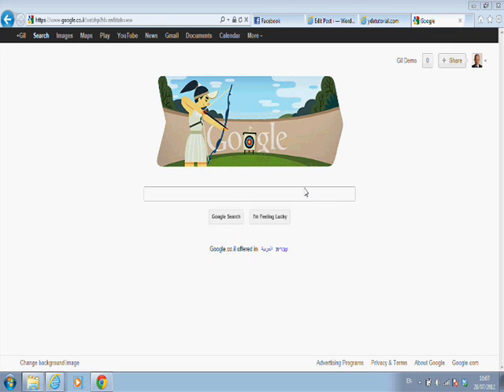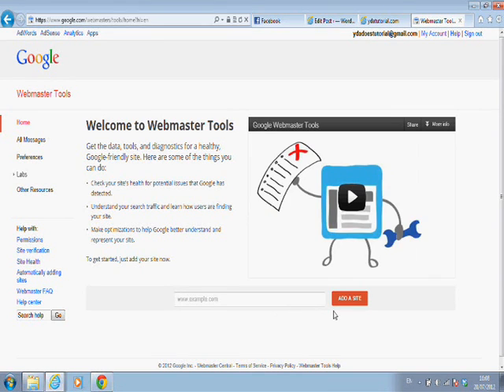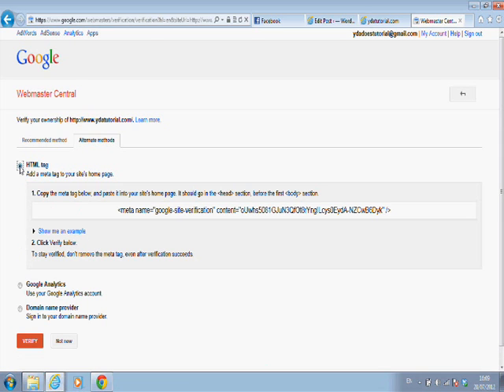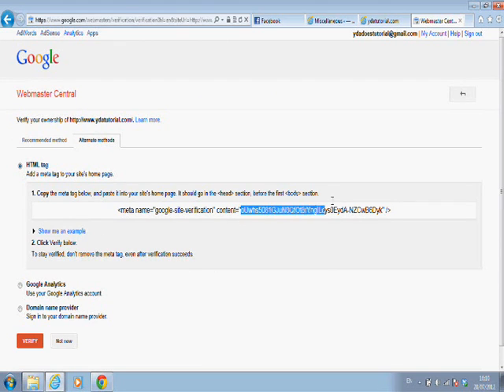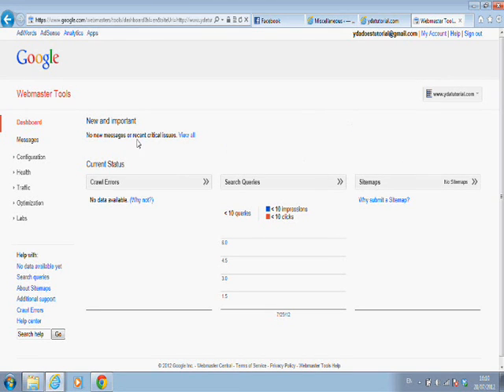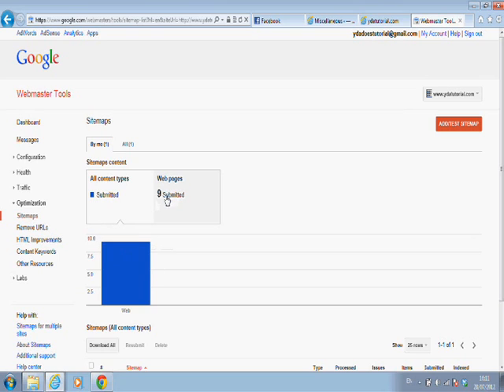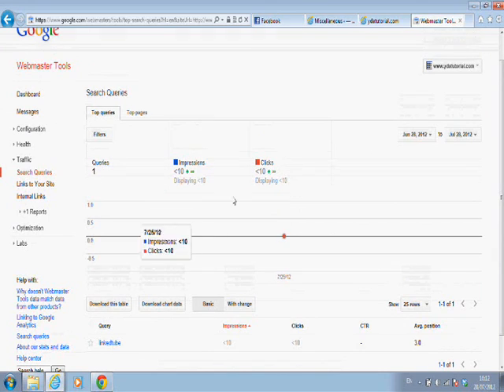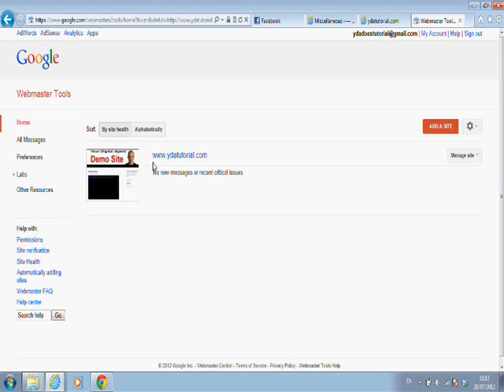How to use Google Webmaster Tools